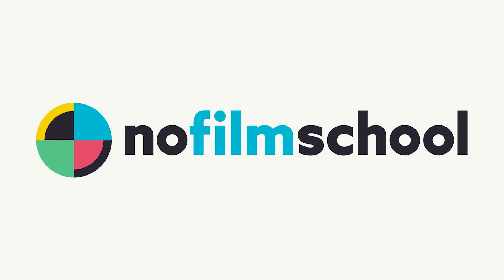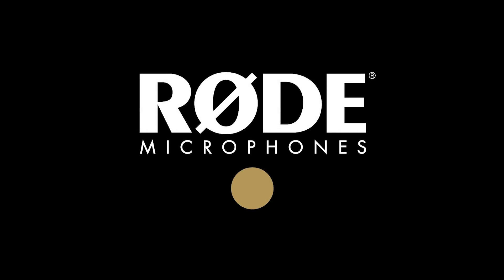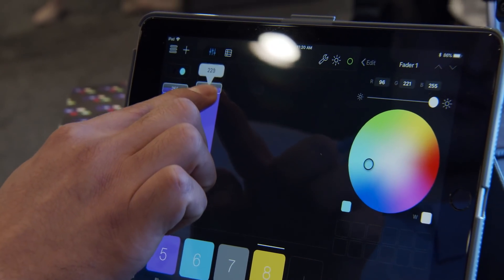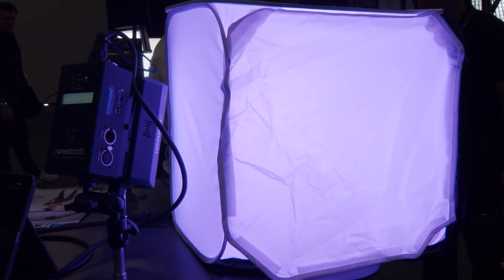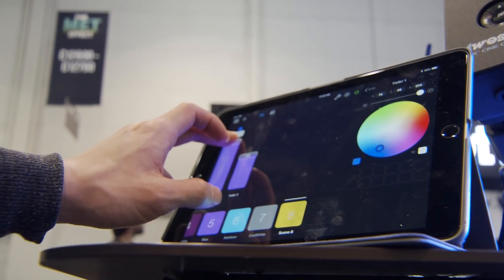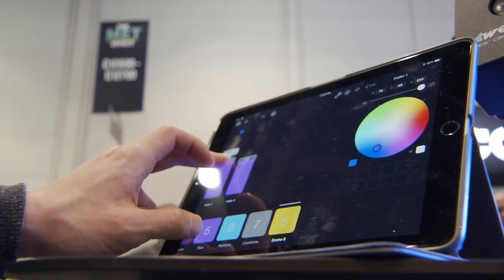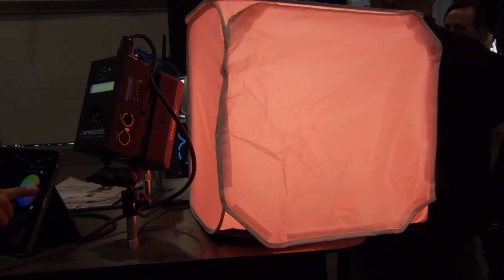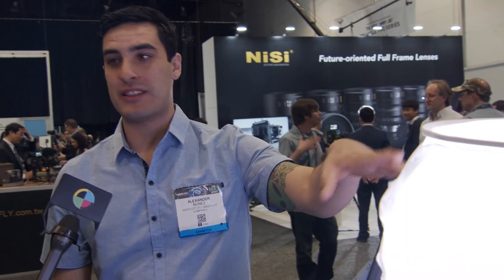Control the Rainbow with the New Westcott Flex Cine DMX Dimmer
Introducing Wescott's new LED RGB light panel and Flex Cine DMX Dimmer. The new flicker-free LEDs come in two sizes, 1x1 and 1x2, with an impressive 95-98 CRI rating and 96-97 TLCI rating, respectively.